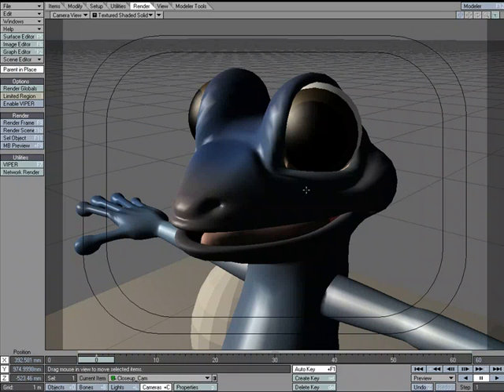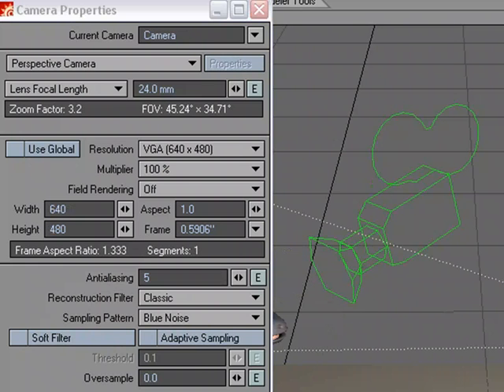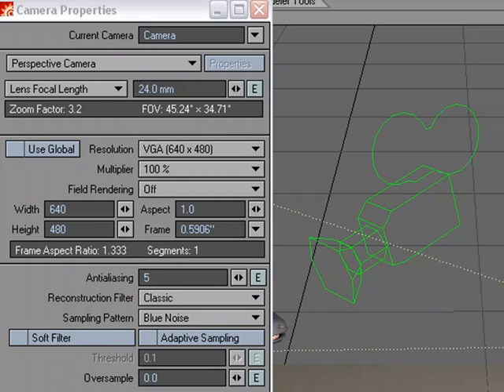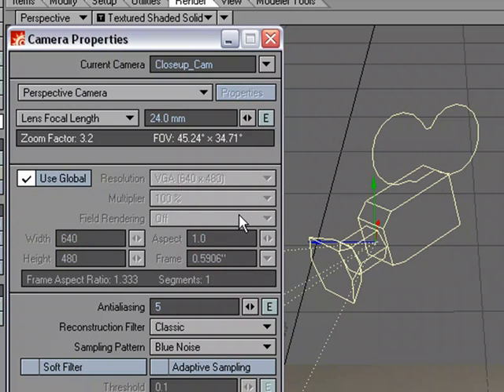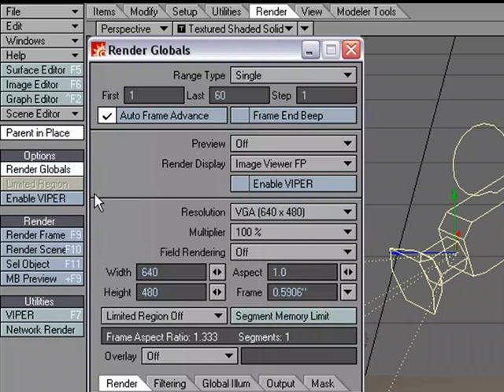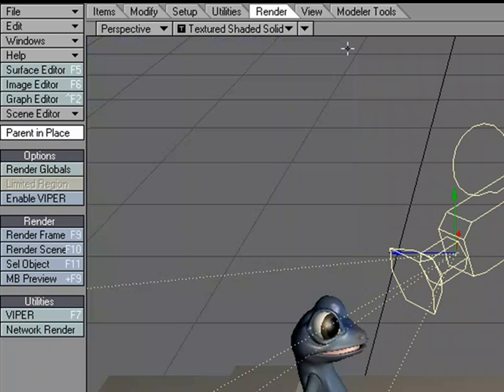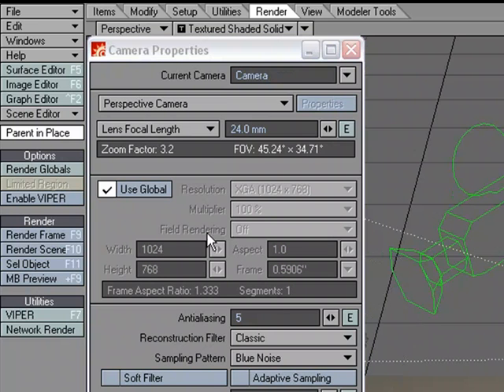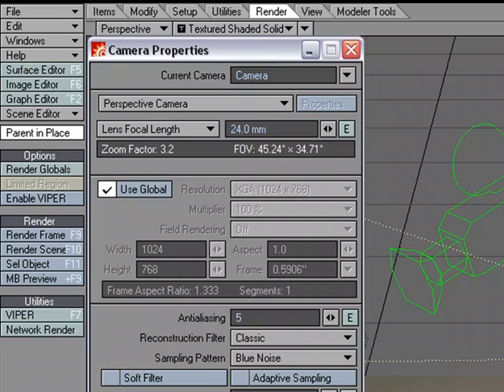LightWave Use Global option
Intro to LightWave Use Global camera option